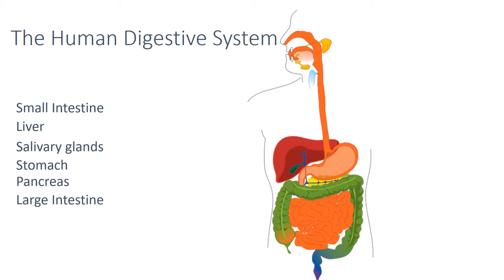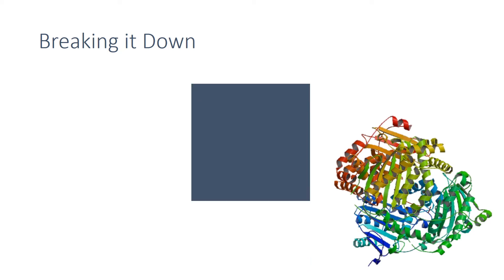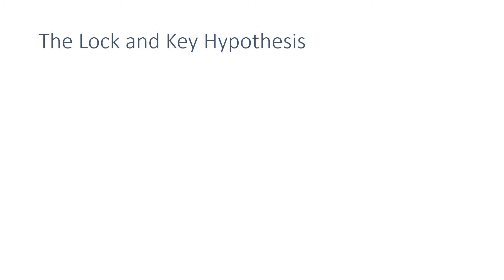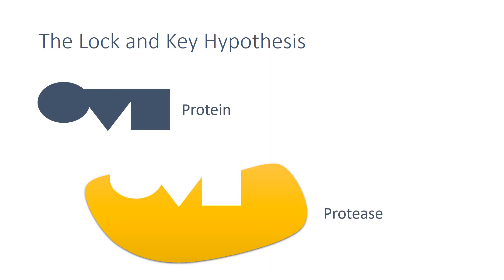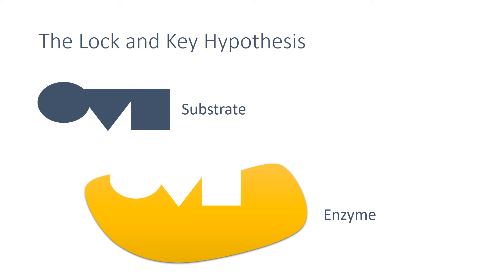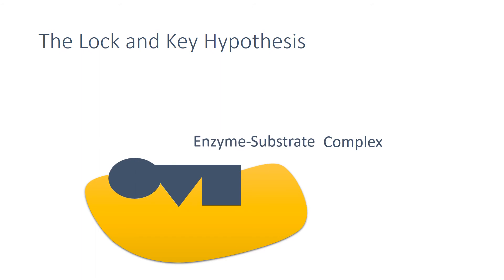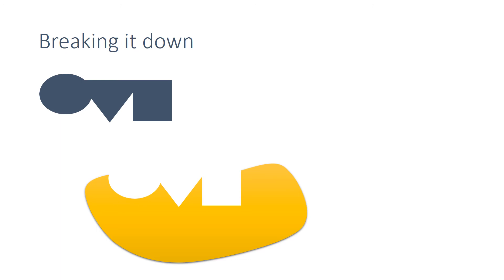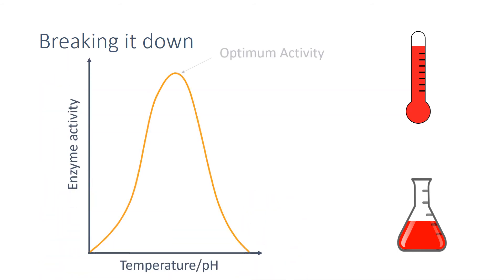The Human Digestive System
4.2.2.1 The Human Digestive System revision video for AQA Combined Science: Trilogy, AQA Biology GCSE